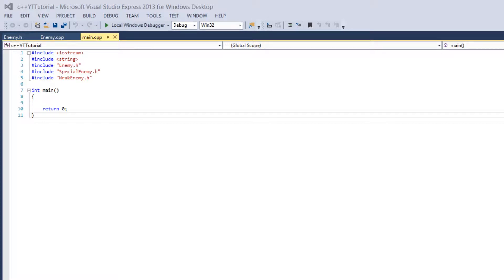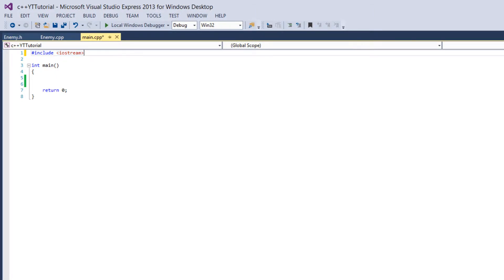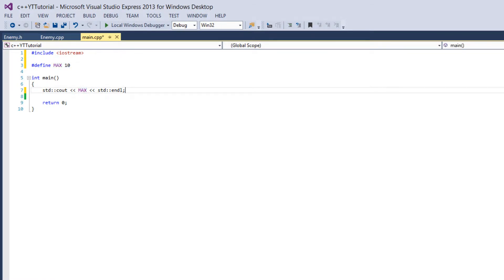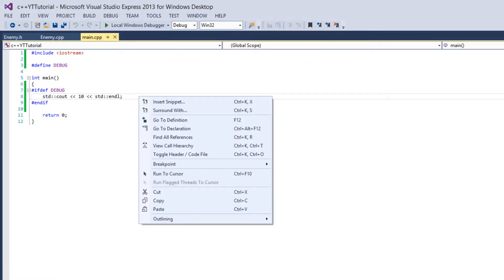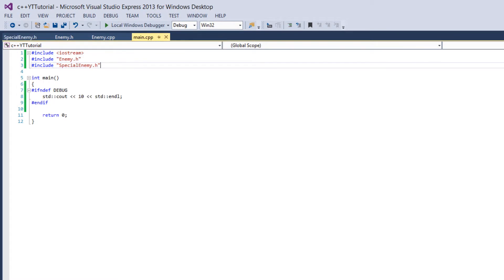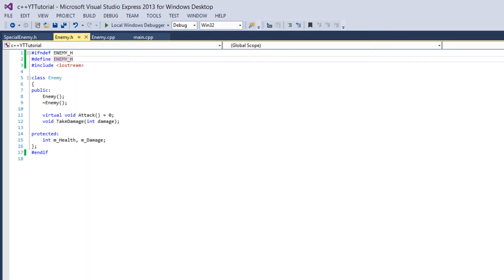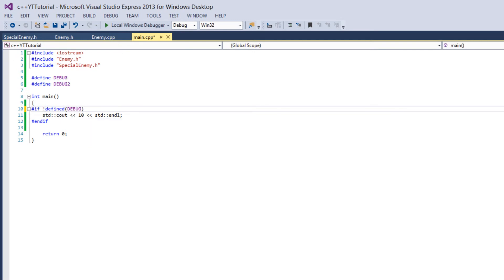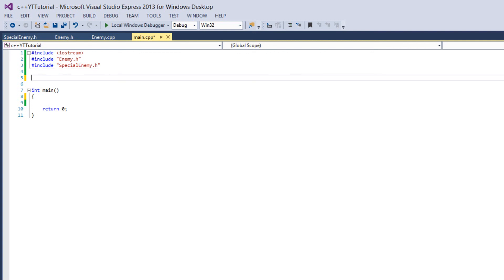C++ Tutorial 18: Preprocessor Commands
In this tutorial we go over preprocessor commands and universal guard tags.
Two things I missed: elif and else - the else if and else commands,
undef - undefine a flag